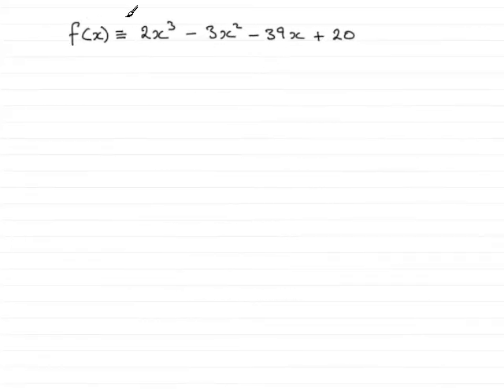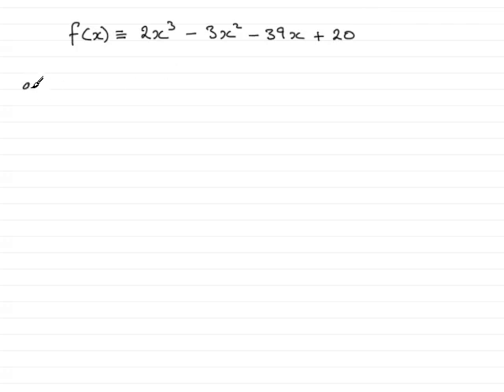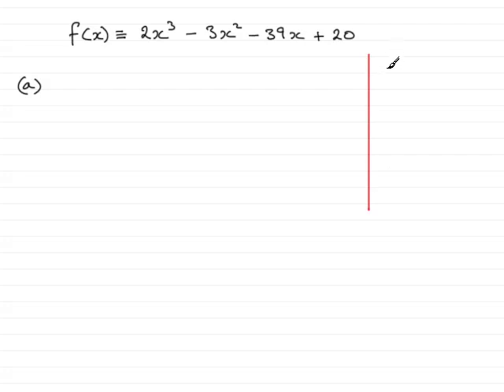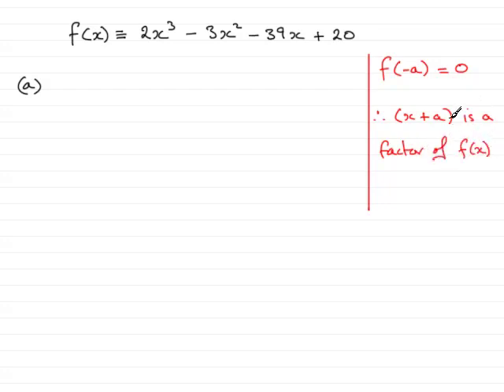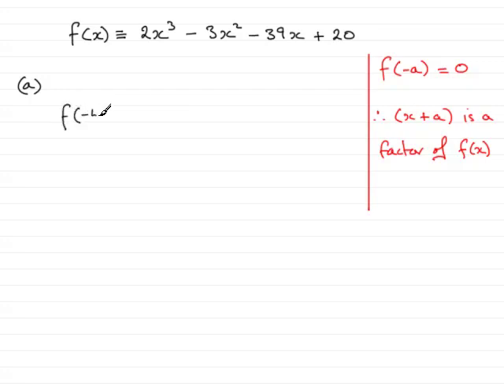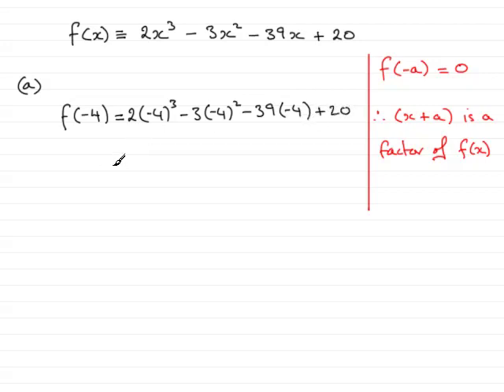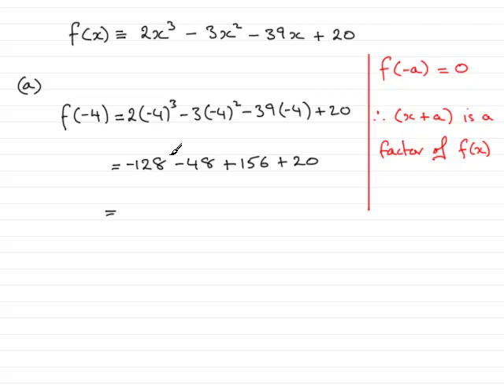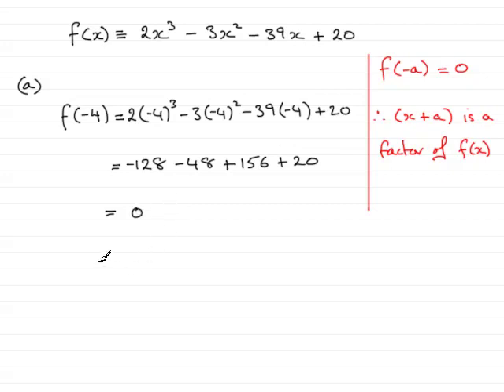A-Level Maths Edexcel C2 June 2008 Q1a ExamSolutions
To see this question on the factor theorem goto ExamSolutions